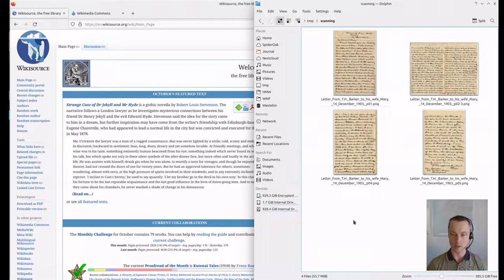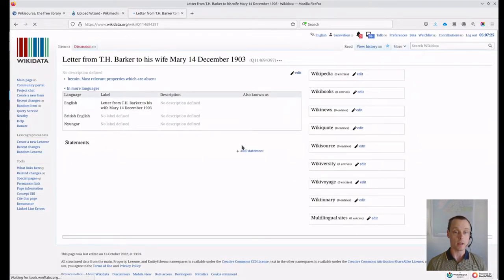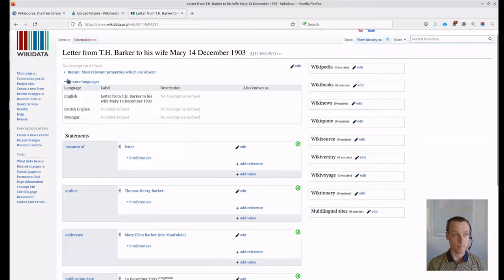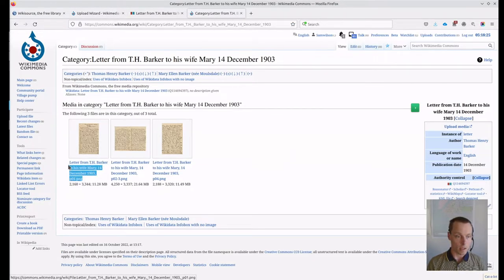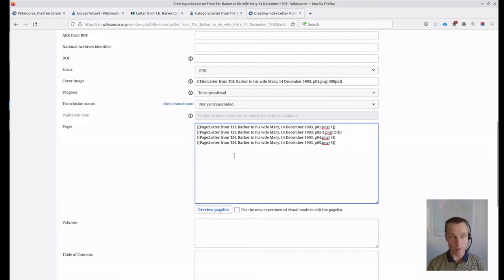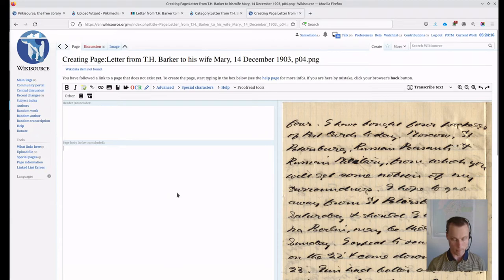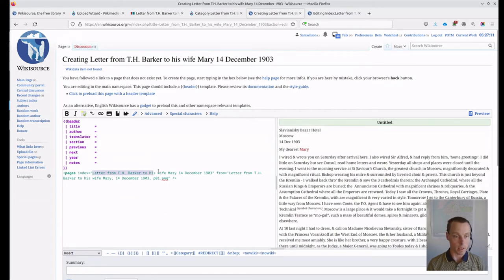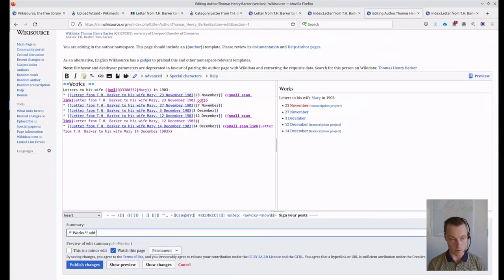Transcribing multi-image documents on Wikisource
This is a demonstration of one way to add short multi-page documents to Wikisource.